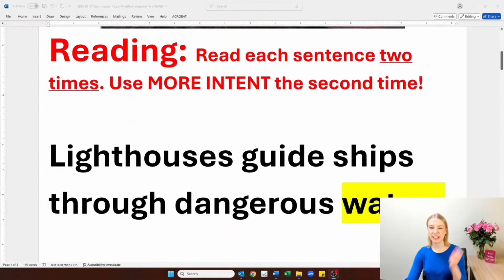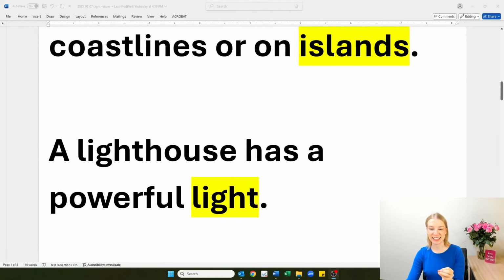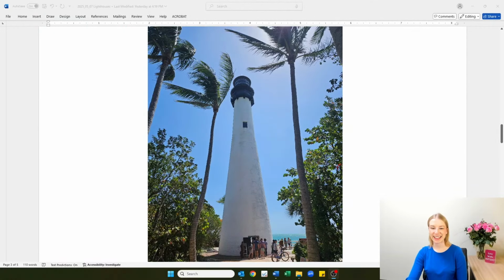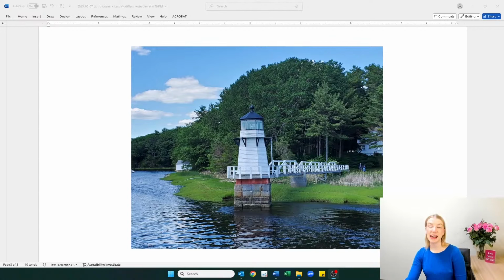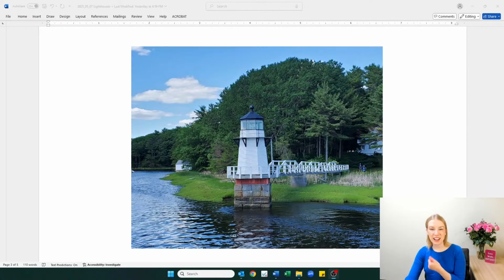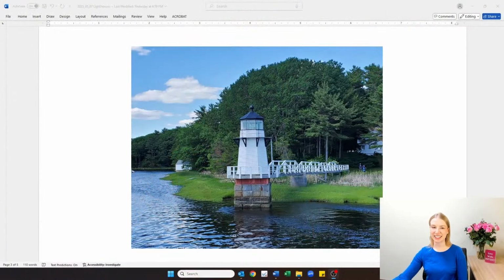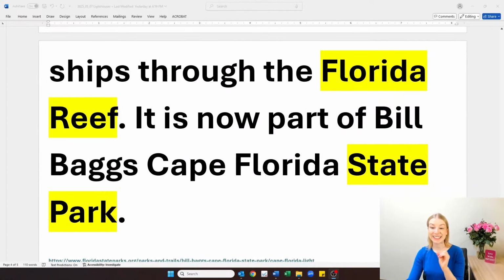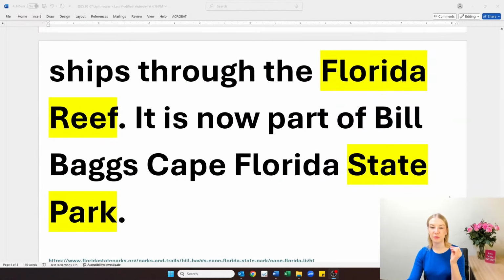SPEAK OUT! Home Practice Sessions: LIGHTHOUSES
SPEAK OUT! Home Practice Sessions: Every Monday - Friday at 10 am CT! For 20 minutes, we practice speaking & living with INTENT to improve speech & swallowing in Parkinson's.